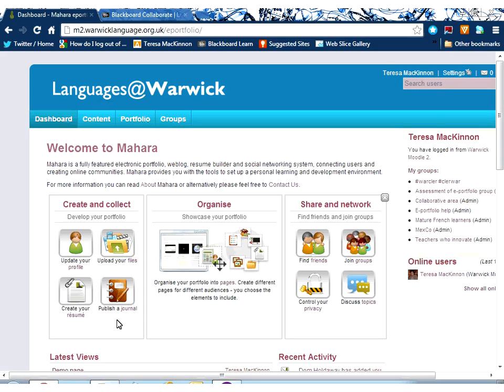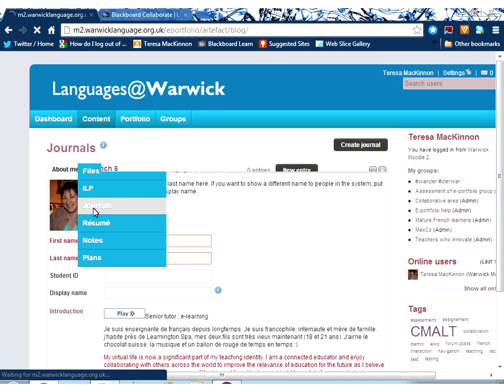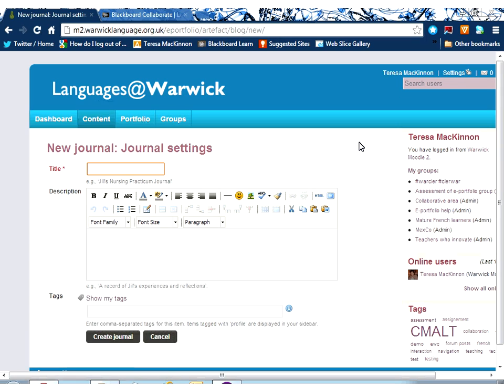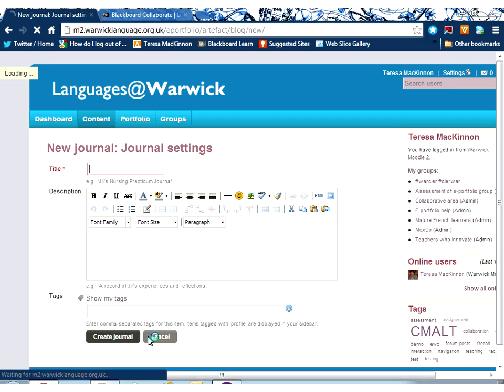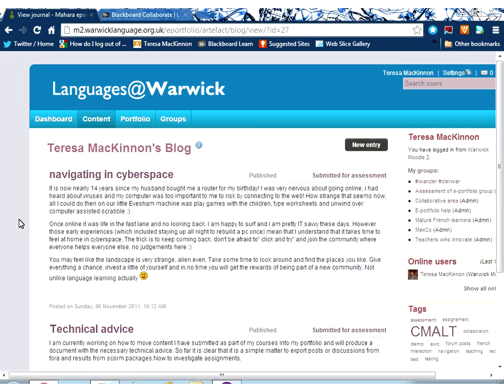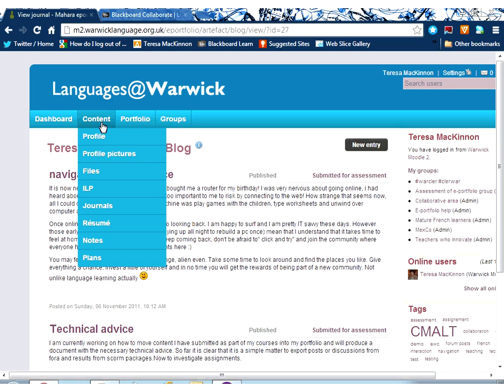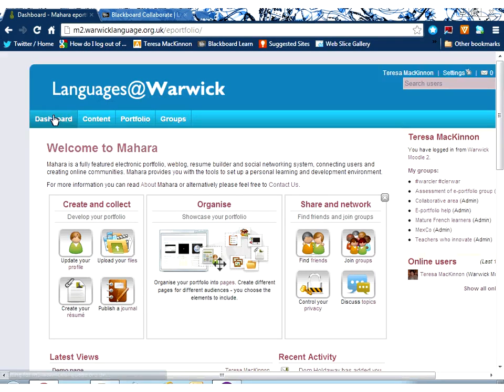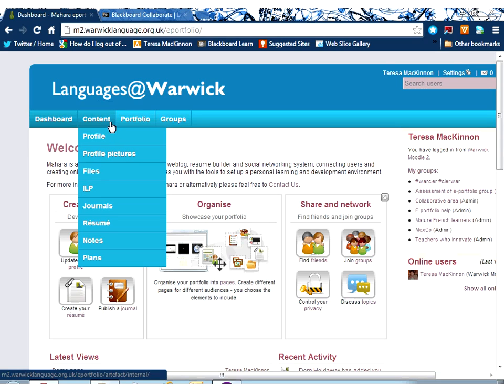Creating and collecting in Mahara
A quick guide.